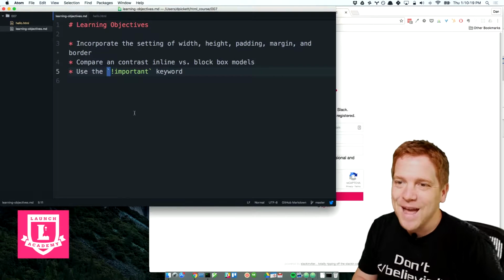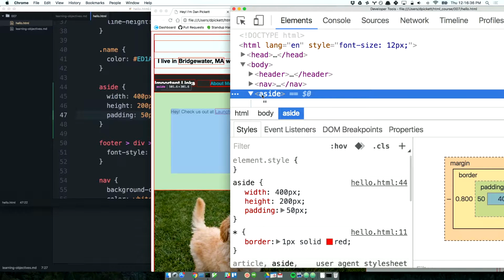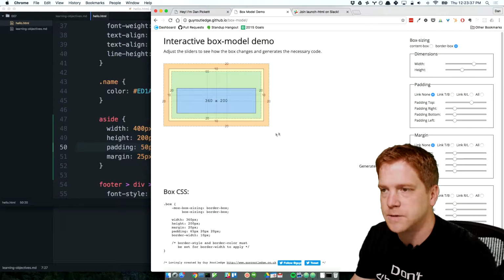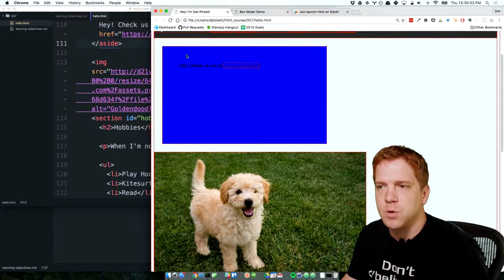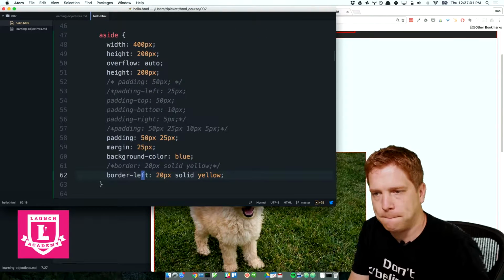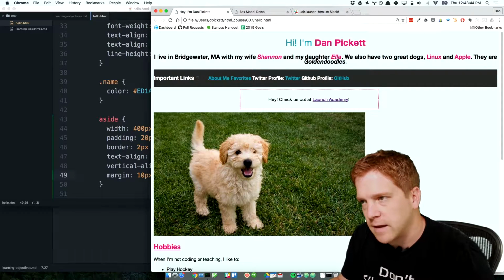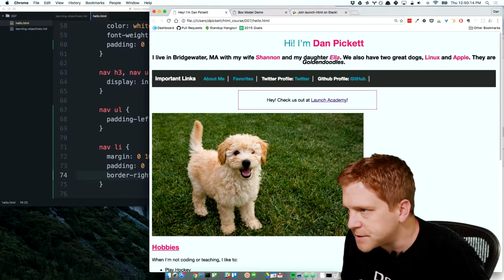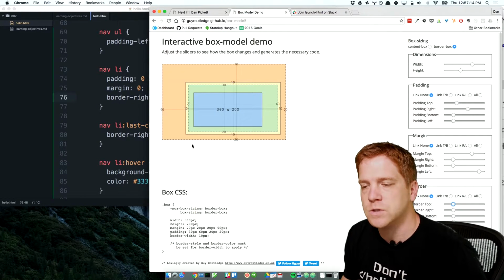The HTML Show - Episode 7: The Box Model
The Box Model in CSS is one of the most important (and difficult) concepts an aspiring web developer can learn. Code along with Launch Academy Co-Founder Dan Pickett as he teaches the CSS Box Model.